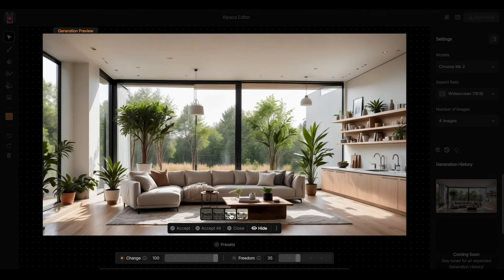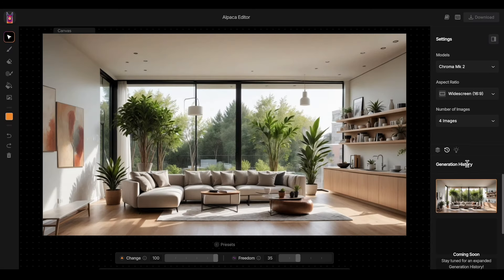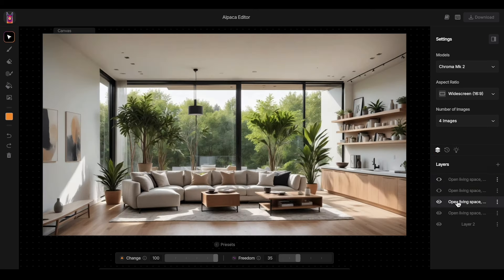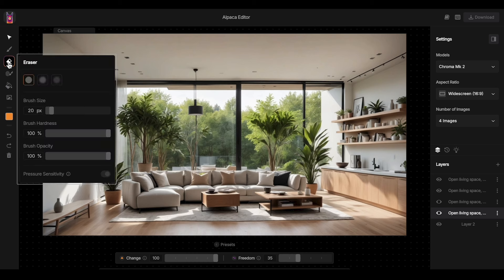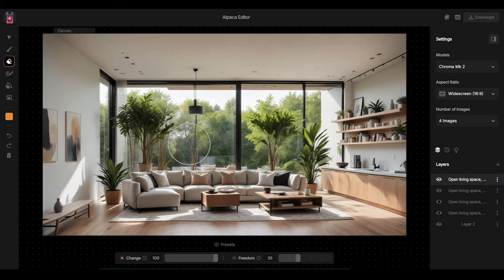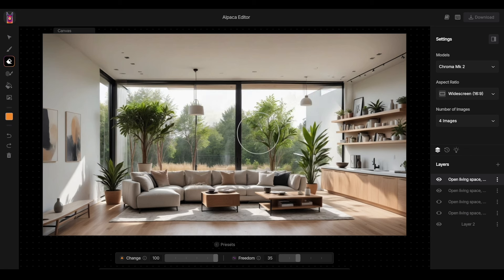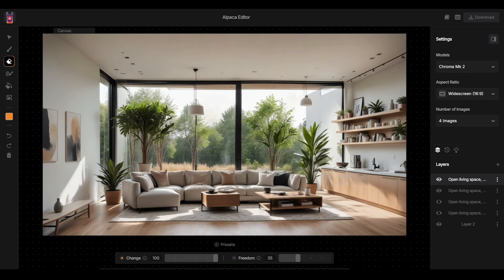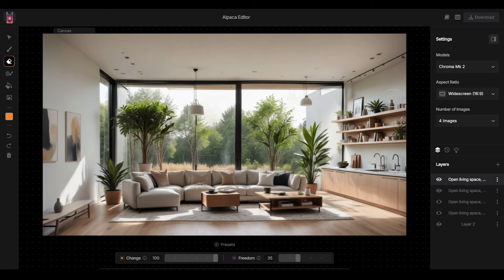Alpaca Quick Tips: Seamless Blending with the Soft Brush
Hello there! 👋 In this tutorial, we're going to see how with the new soft brush tool, you can now easily blend together the best elements of your favourite generations, compositing them into a final piece directly within Alpaca.